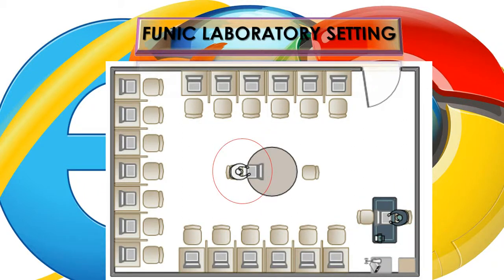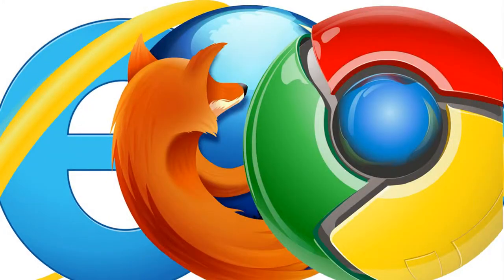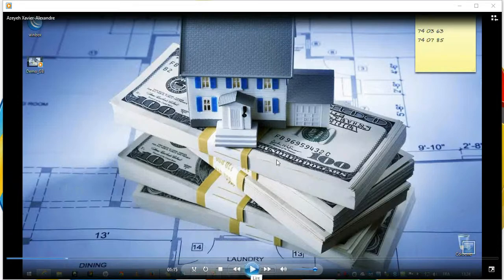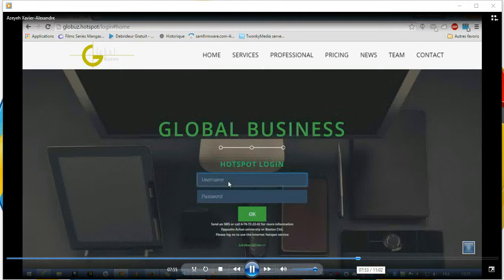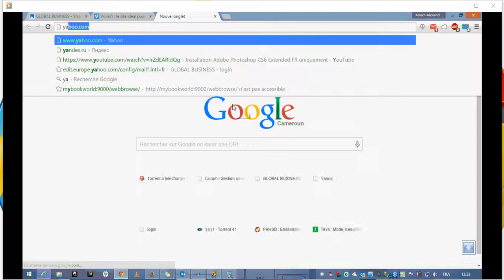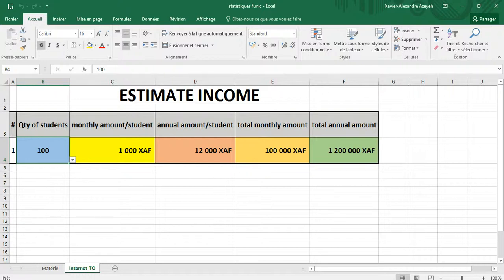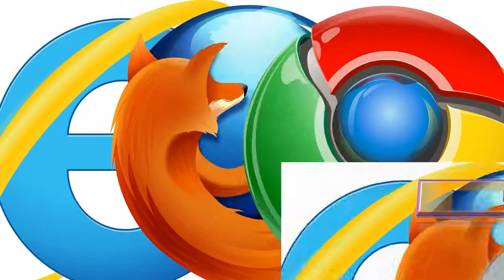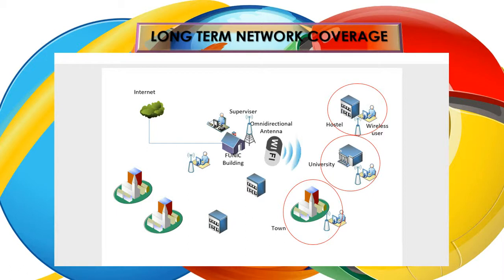FUNIC INTERNET MANAGEMENT